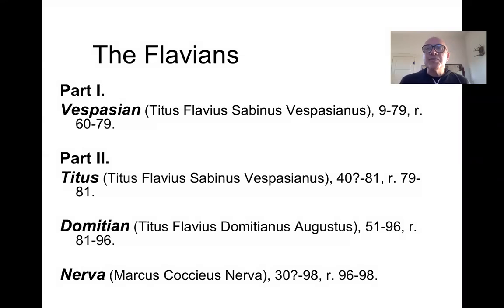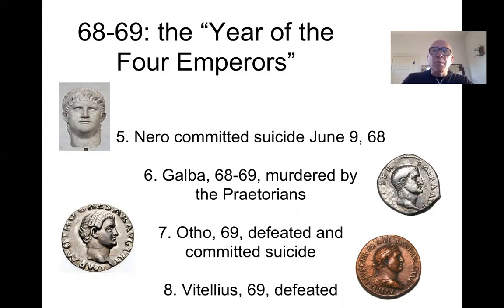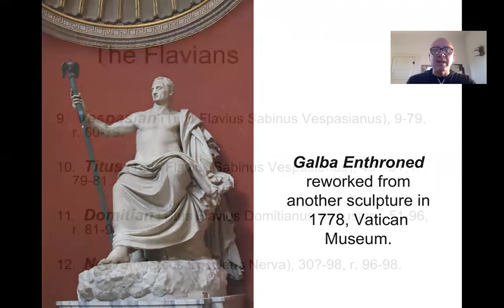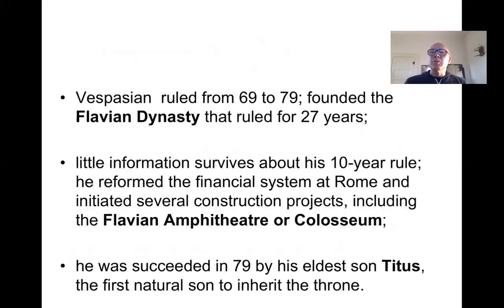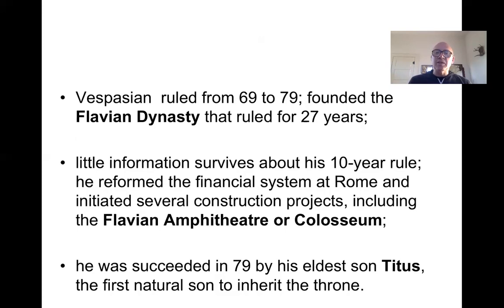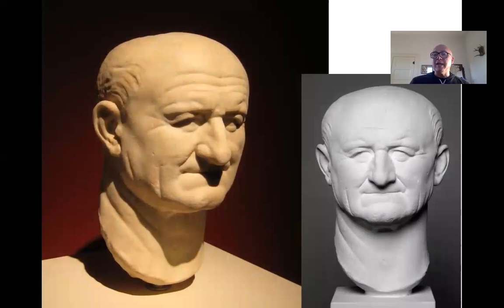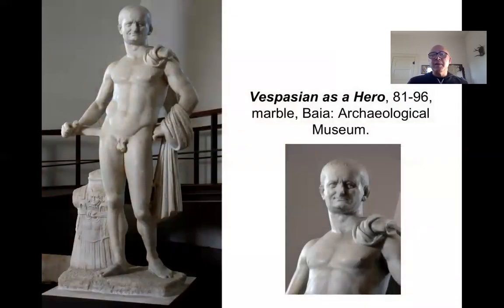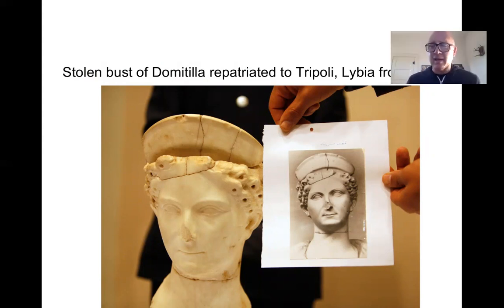The Professor Speaks: Flavians 1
Hipolito Rafael Chacón, Ph.D. is a celebrated Professor of Art History and Criticism and Museum Director at the University of Montana. For over a quarter century, he has researched, published, and lectured on a broad range of topics in the fields of art history and criticism. He was won international distinctions such as being named one of the Smithsonian Institutions Top Ten Lecturers and receiving the top research awards in the field of vexillology (flag studies) from both national and international federations.
In this lecture, the professor describes the emergence of the Flavians, the second major dynasty to rule the Roman Empire. In Part I, he discusses the reign of Vespasian and his great construction, the famous Roman Colosseum.